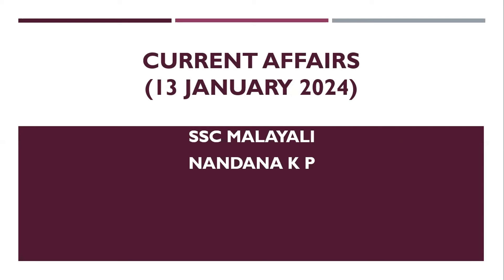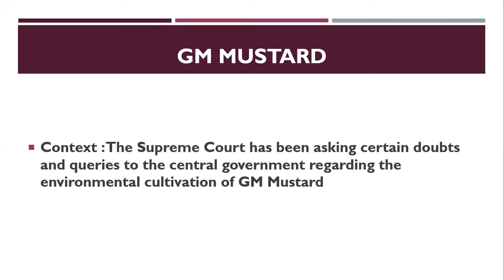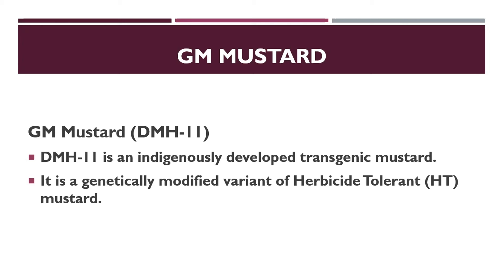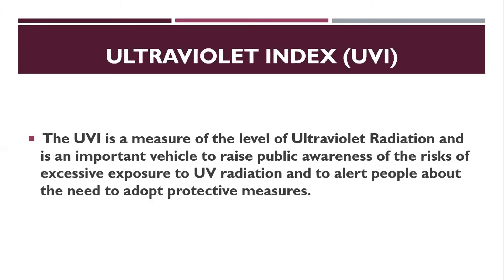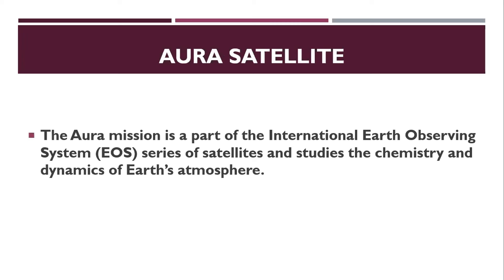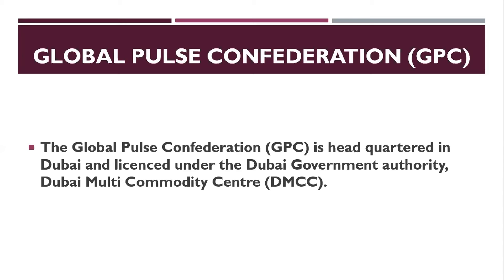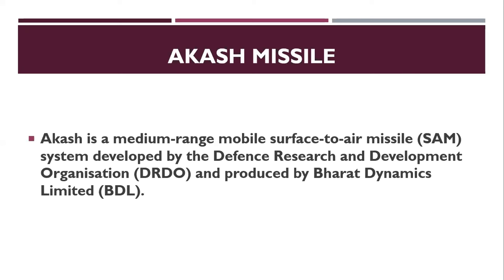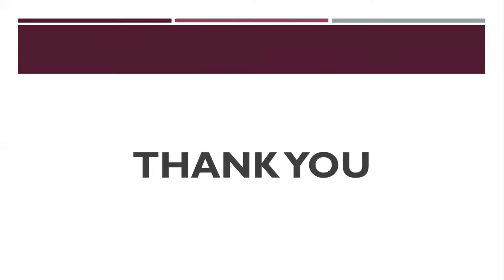2024 JANUARY 13 II CURRENT AFFAIRS II SSC CGL, CHSL, GD, MTS, CPO, RRB, PSC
The main purpose of our channel is to ensure selection of candidates from Kerala to lucrative central government jobs.